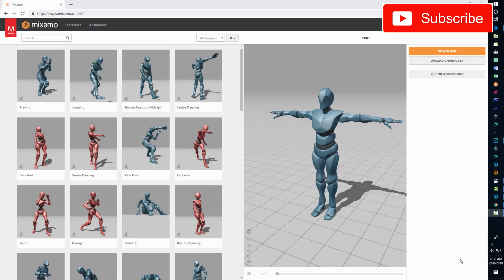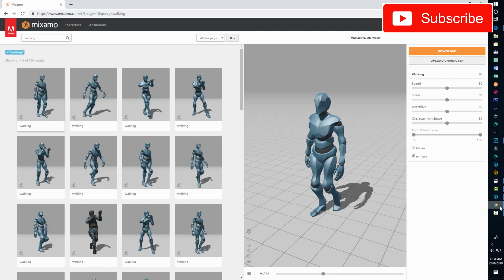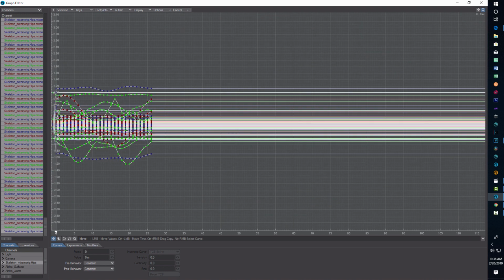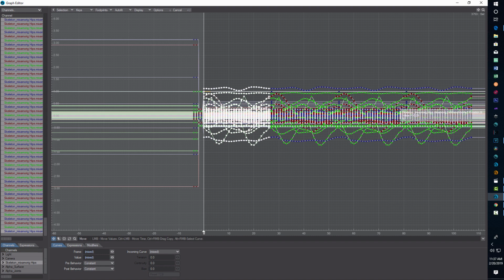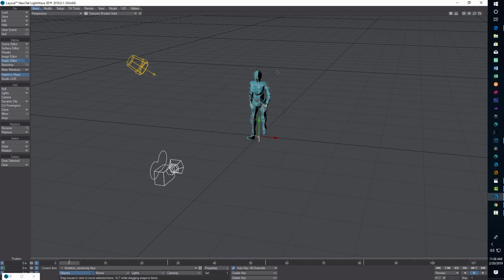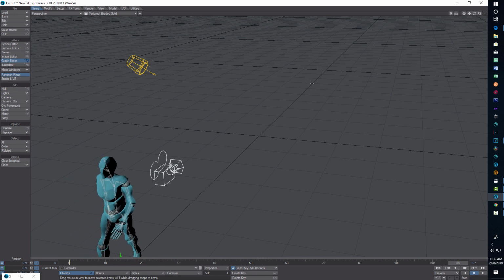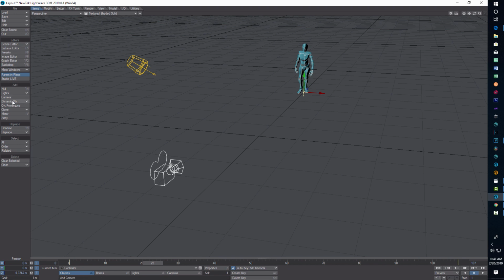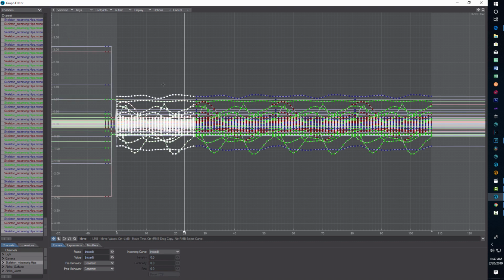Animation Looping with a Mixamo Character in Lightwave 2019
A very quick and dirty tutorial on looping a walk cycle and animating a Mixamo character in Lightwave 2019. This is a very basic method using the graphic editor and copying and pasting the key frames. There are other ways, but this is just one way to get started fast.

Lightwave 2019 has a much improved system for importing .fbx animation files.